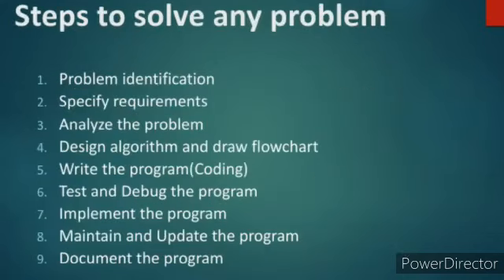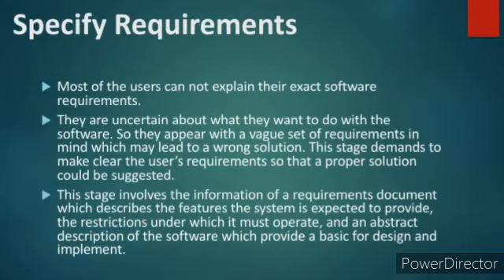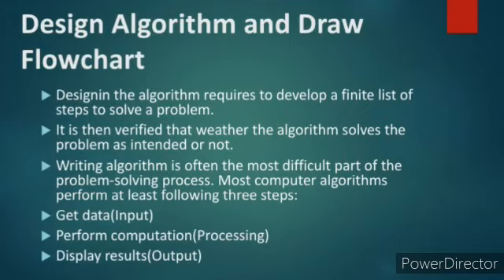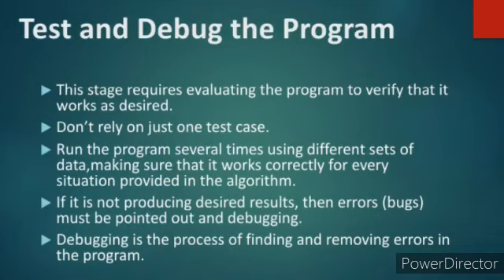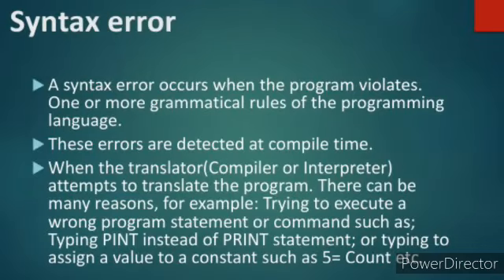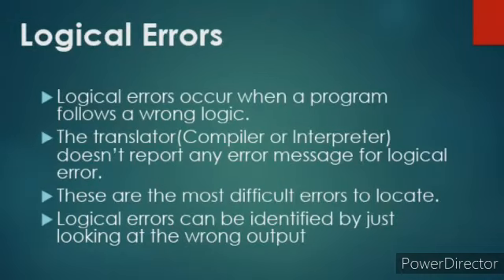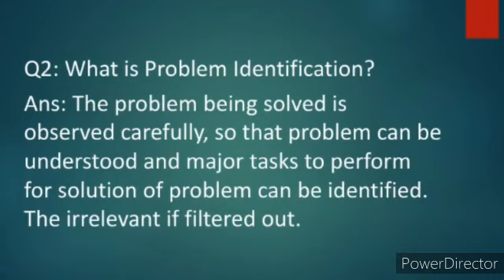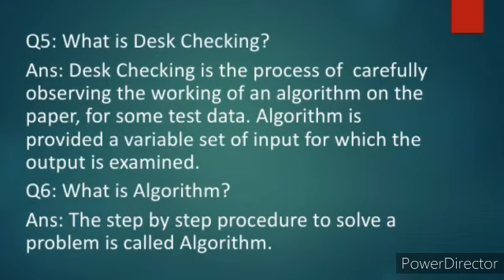Computer Science Grade 10 Lesson 1